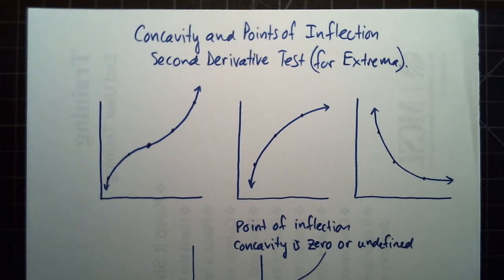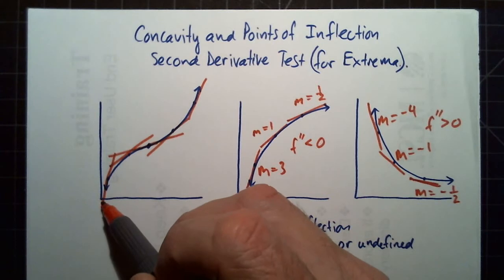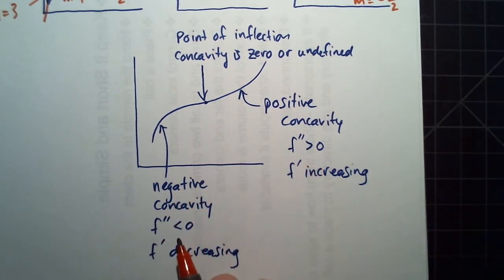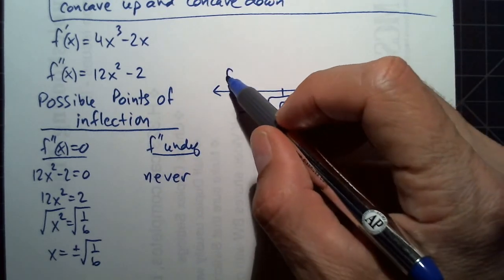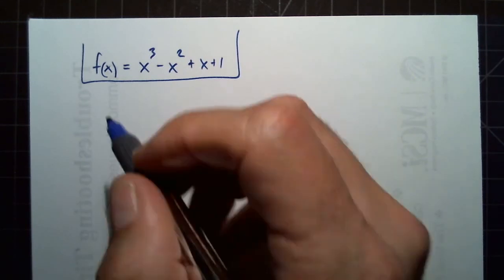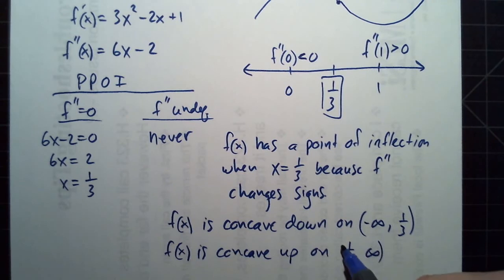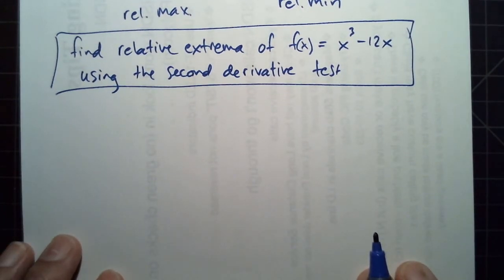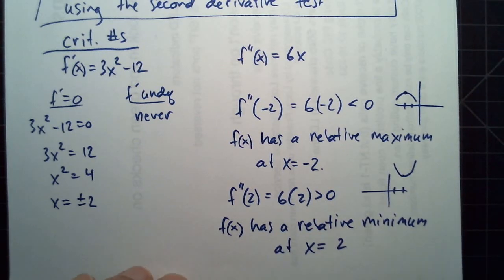Calculus Jordan Concavity, points of inflection, relative extrema using second derivative test